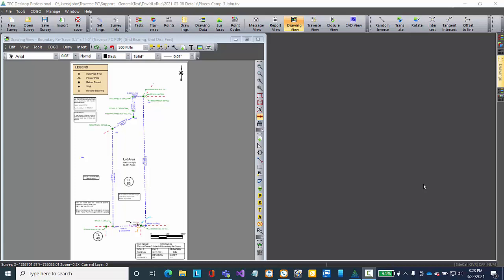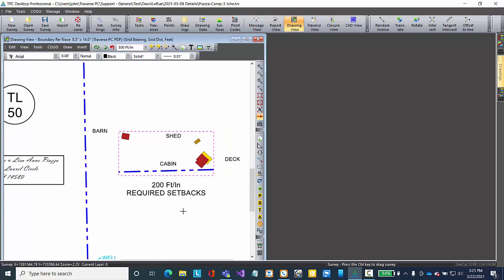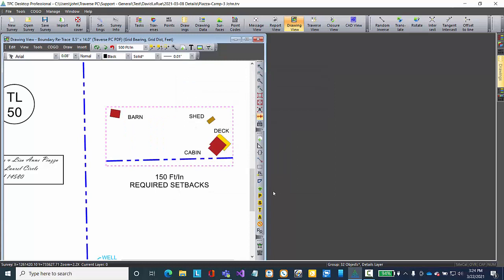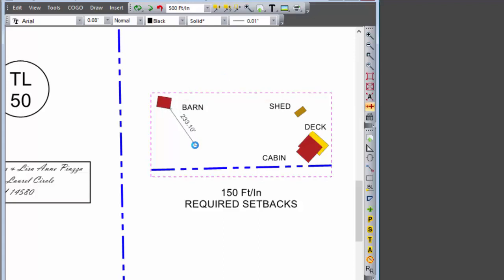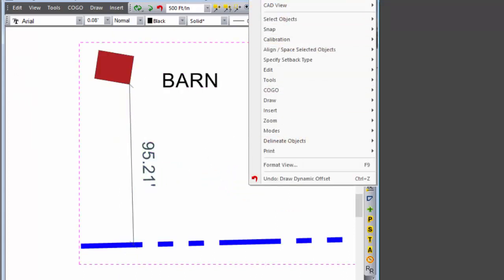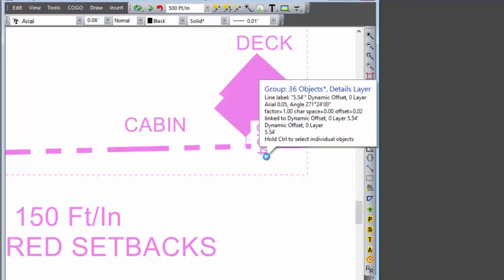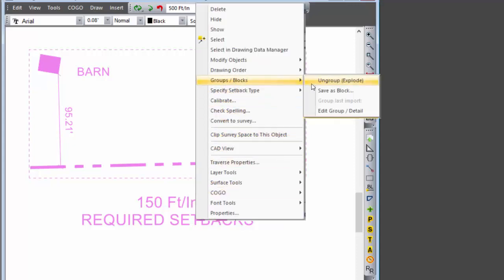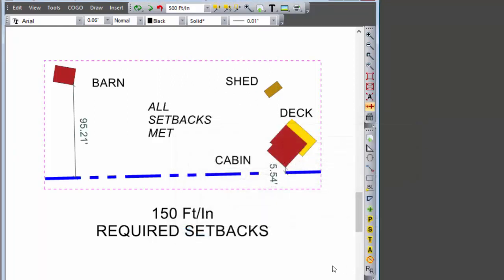Deeper Dive Drawing Details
Learn how to add text and dynamic offsets to a detail.